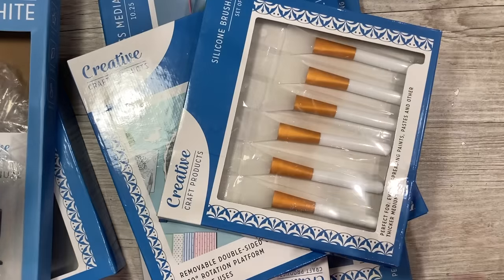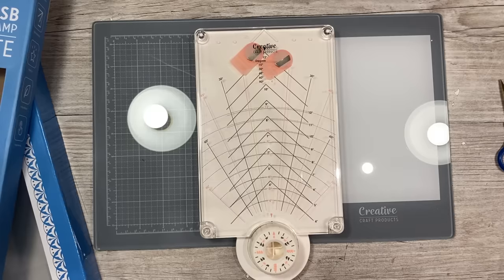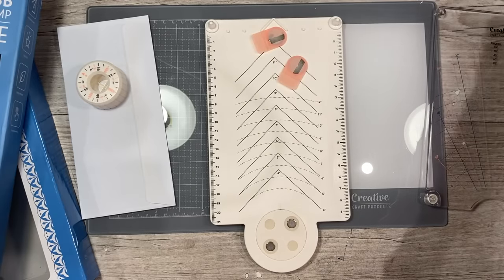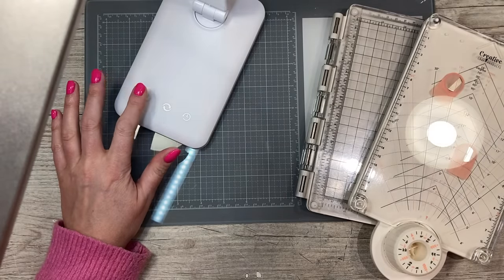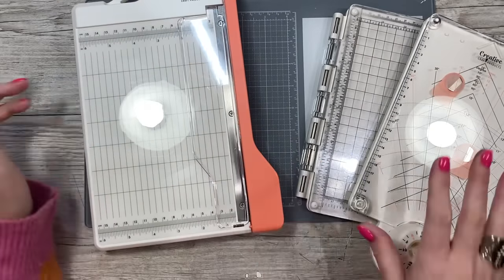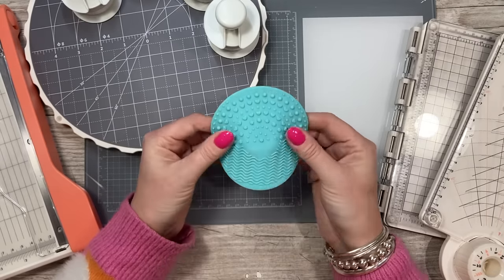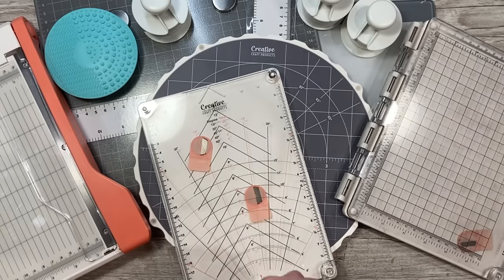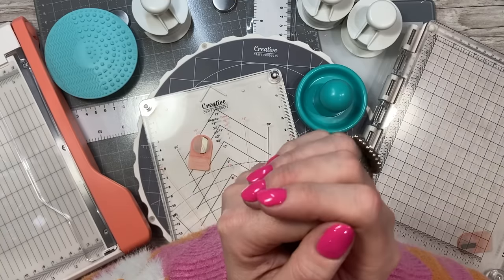Oooooooo New Toys, Come See!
In this video, I show you the latest paper craft tools by Creative Craft Products.

My Trimmer
UK, EU, AUS & CA Store
Blending Brushes
UK, EU, AUS 7 CA Store
US Store.
US Store.
US Store.
Chrome base plate.
US Store.
Accent Glaze
Desk Hoover
My metal rulers.
Blue A4 Self Healing Mat.

Sam